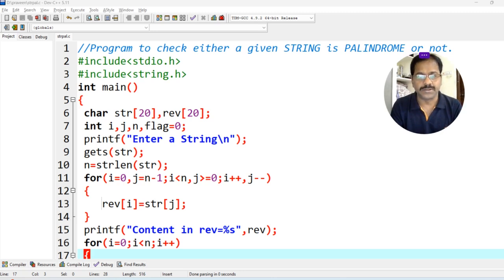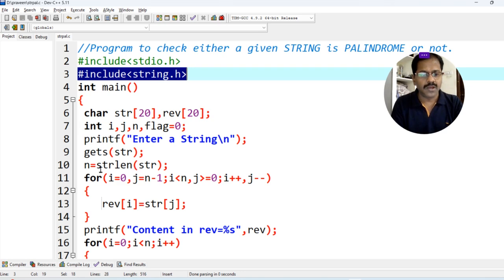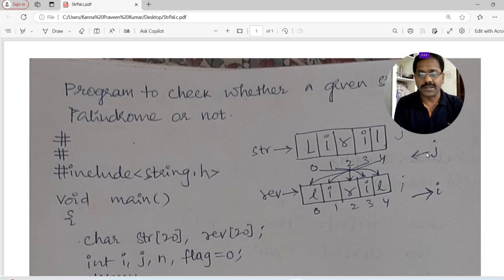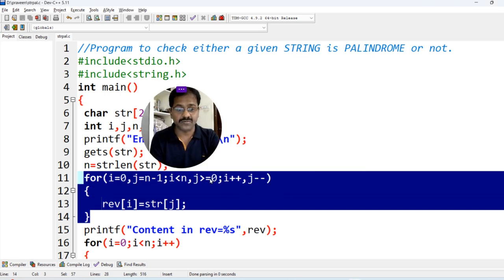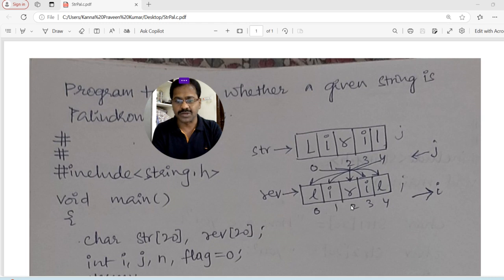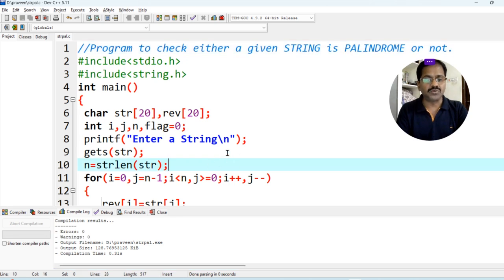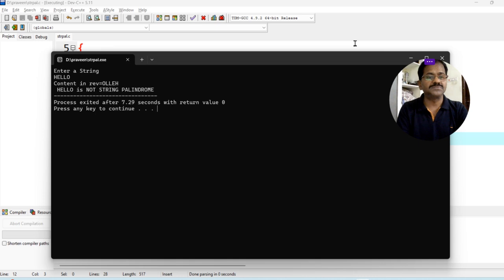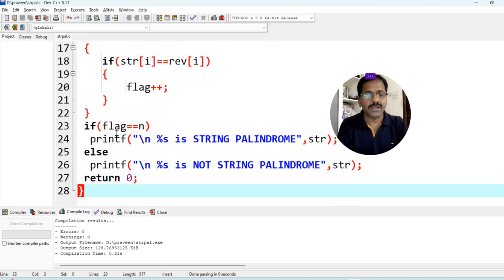STRING PALINDROME Program in C Language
STRING PALINDROME Program in C Language# C Program to check either a given string is a Palindrome or not#clanguage